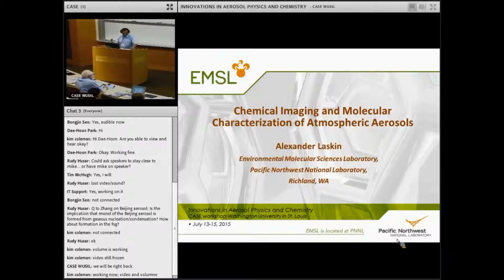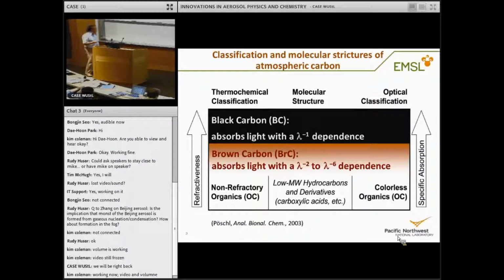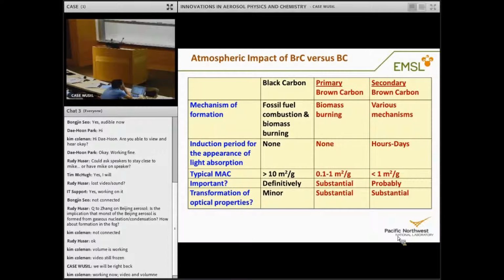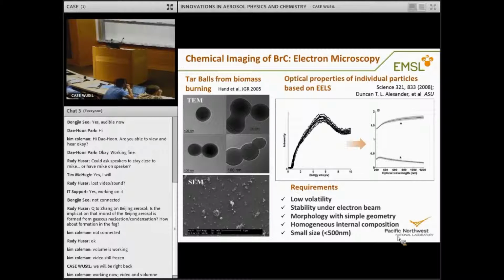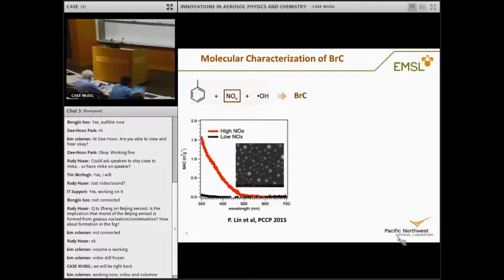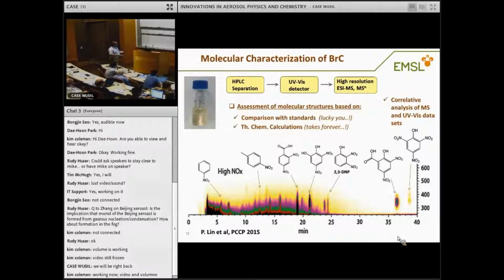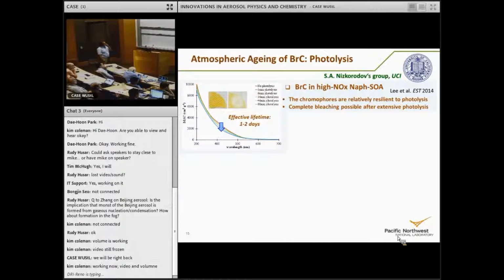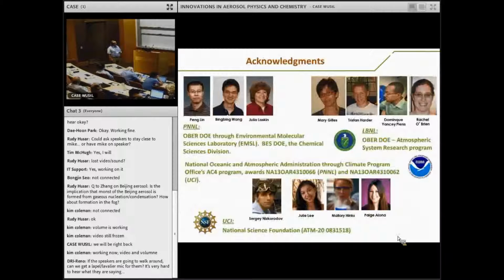Alexander Laskin's Presentation at Washington University